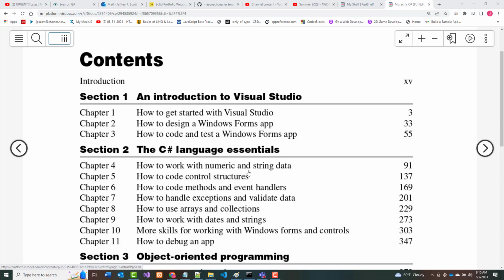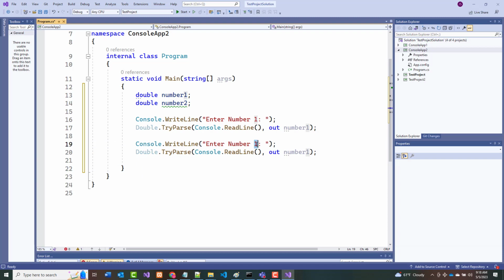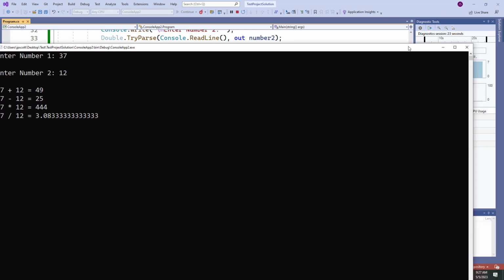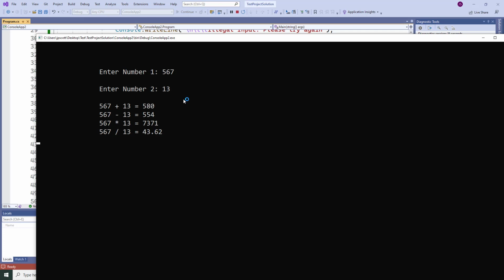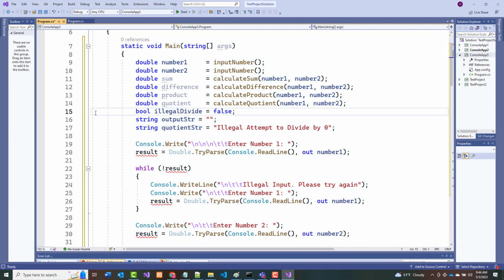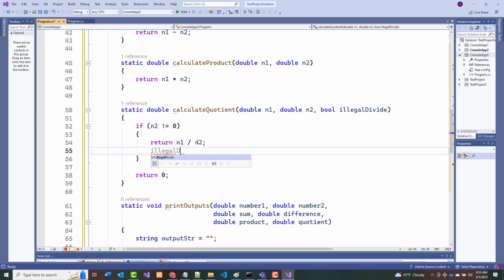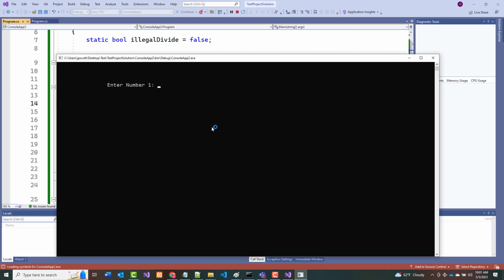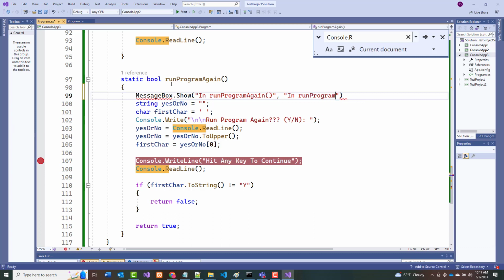Murachs C# - 8th Edition - Chapter06 - Calculator Program